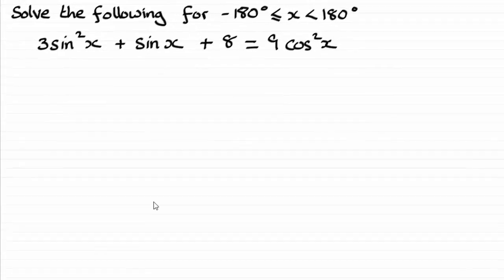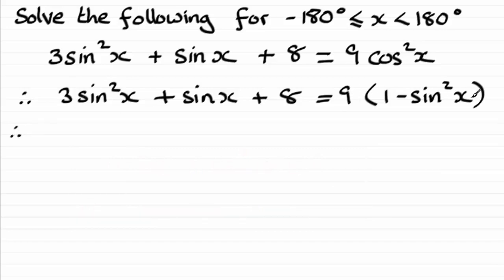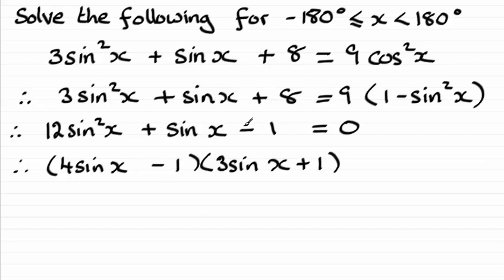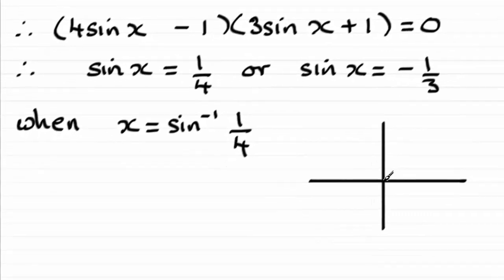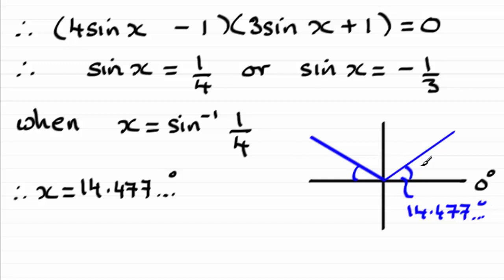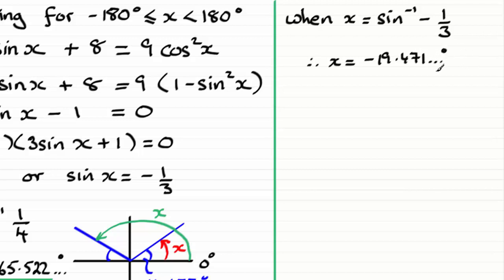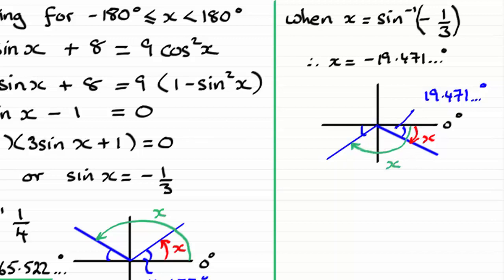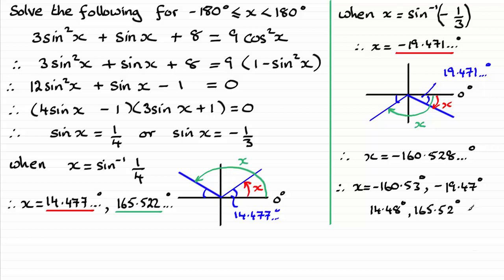Edexcel | A-Level Pure Maths Specimen Paper 2 Q12(a) | ExamSolutions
Here you will find the worked solution to Edexcel A-Level Specimen Pure Maths Paper 2 Question 12(a) on solving a trigonometric equation using Pythagorean identities.